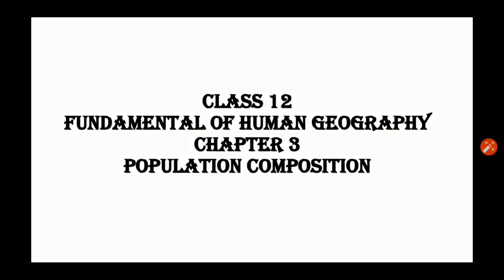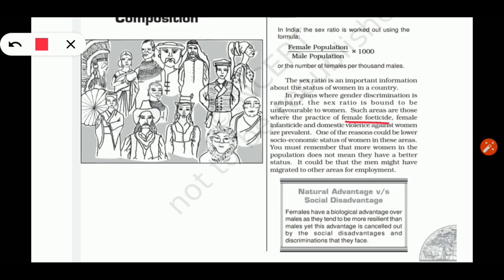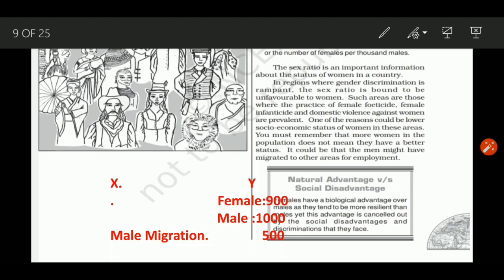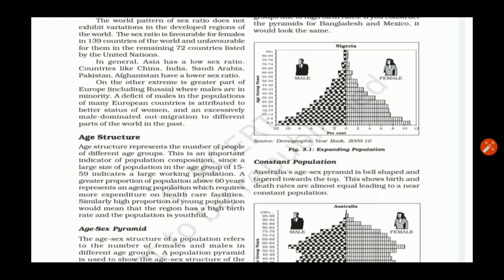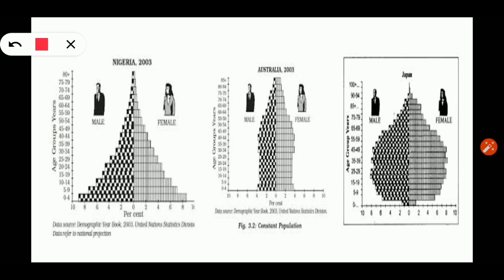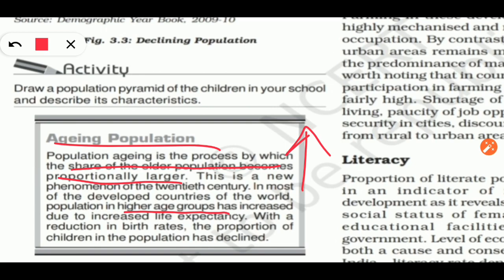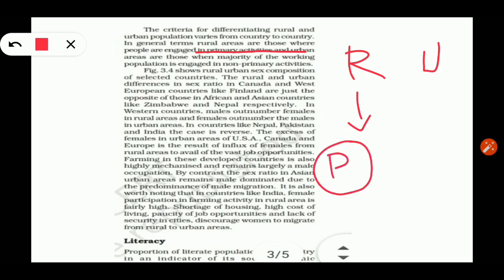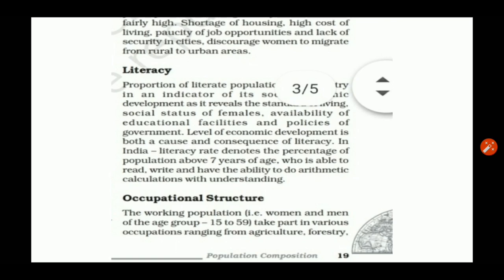Class 12| Geography | Population Composition | NCERT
This video explains the Class 12 Geography, Book: Human Geography; Chapter 3: Population Composition. This topicis very important for Class 12 Geography, CBSE Board Examination, as well as for different types of competitive exams i.e UPSC | APSC | SSC | CDS | CTET | TET | KVS | FOREST | POLICE etc.
Video explains the  following sub-topics:
1. sex Ratio
2. Factors affecting Low Sex ratio
3. Age Structure
4. Age sex pyramind
5. Rural Urban composition
6. Literacy and Occupation Structure.

This Channel is explaining the concepts and topics related to the subject Geography. The channel is helpful for school students from class 6 to 12, Graduate Students, and Aspirants of competitive exams like i.e UPSC | APSC | SSC | CDS | CTET | TET | KVS | FOREST | POLICE etc. to learn about geography and clearing their doubts related to topics of Geography.